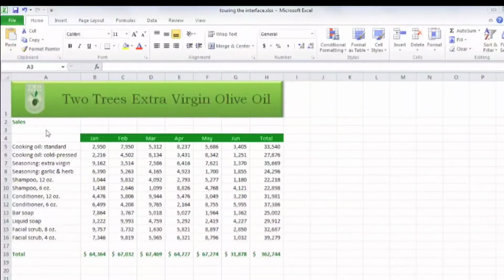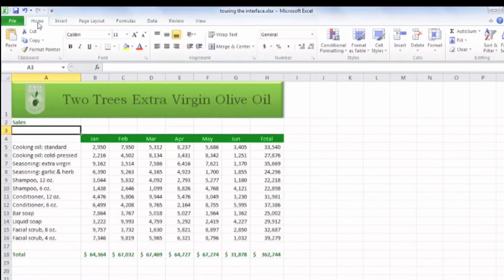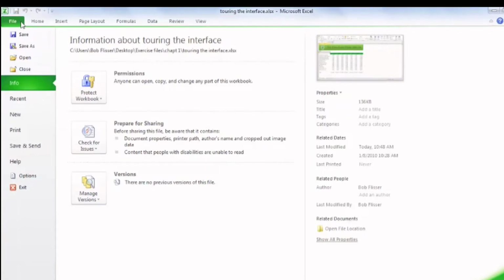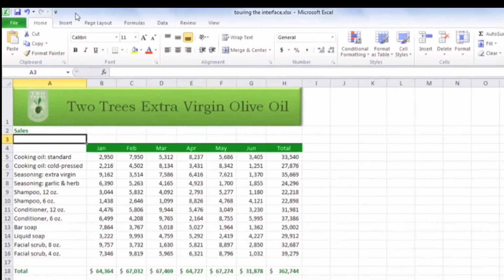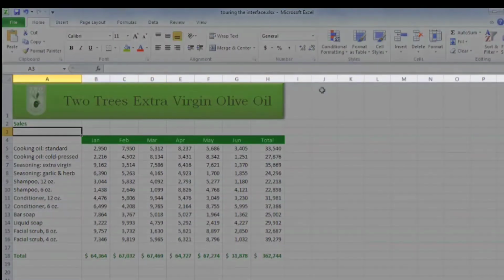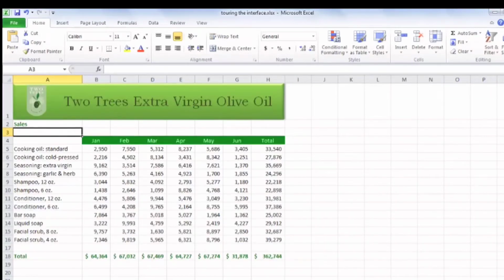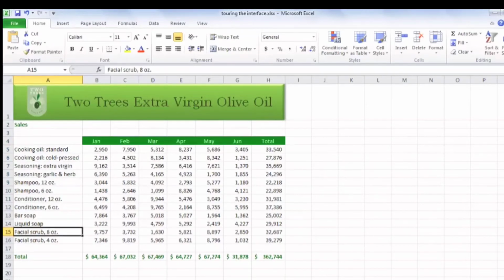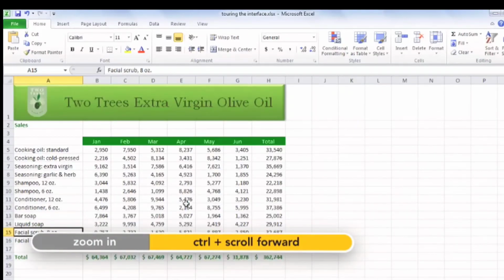1. Microsoft Excel Tutorial- Let's_Introduce_to_the_Excel_Interface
Click below for more information about some of the movies mentioned in this tutorial:
Dirty Rotten Scoundrels
Young Sherlock Holmes